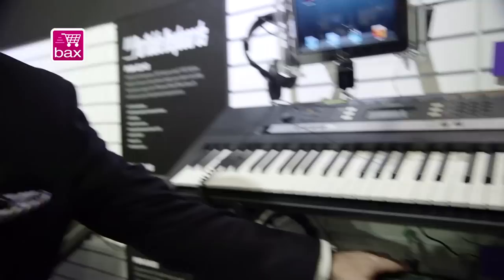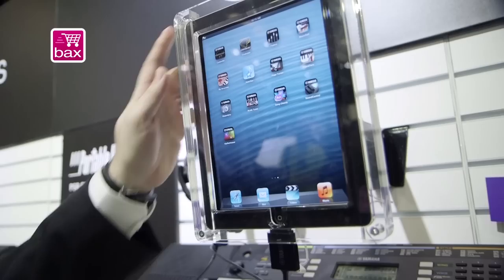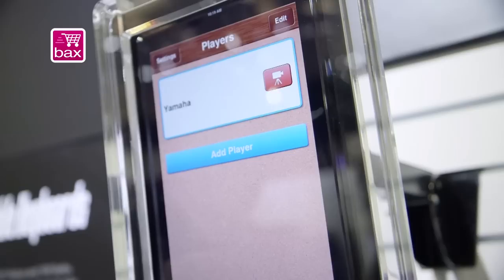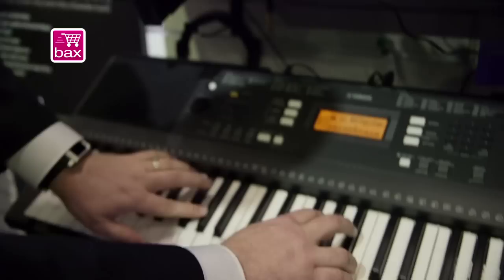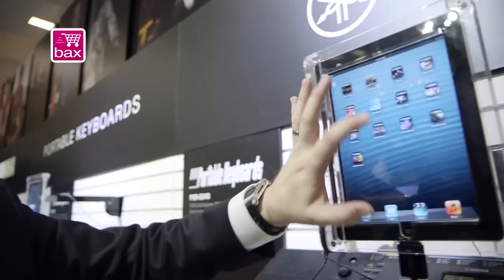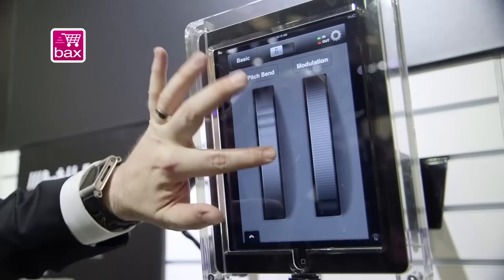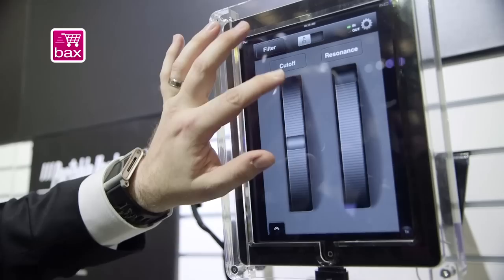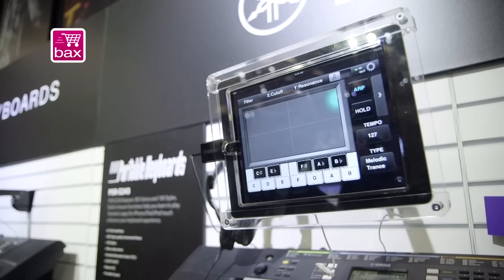NAMM 2013: Yamaha PSR serie - iPad connection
Bax TV | Bax-shop.nl doet verslag van de NAMM 2013 in Anaheim, Californië.
Nate Tschetter liet ons de mogelijkheden zien wanneer je de PSR piano serie van Yamaha koppelt met de iPad met bijbehorende apps.